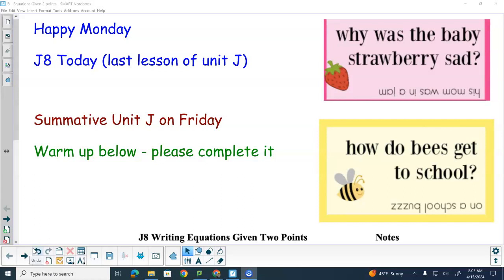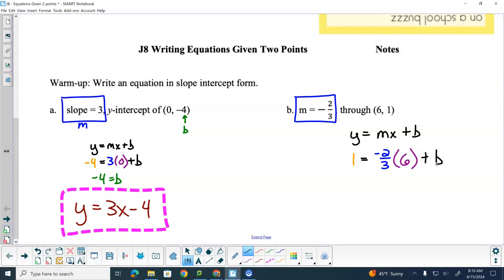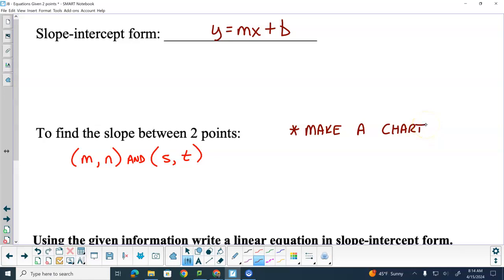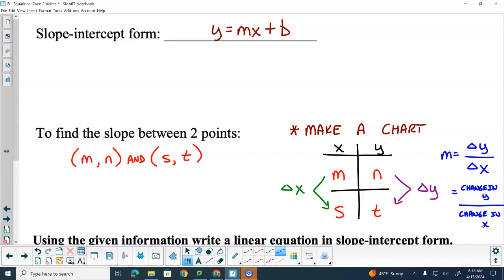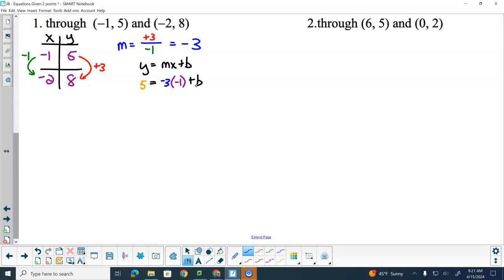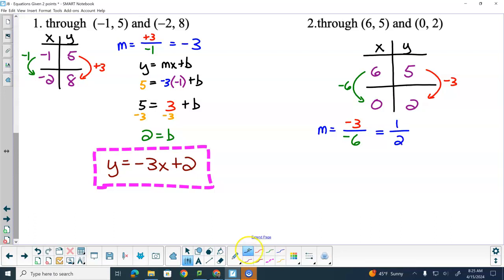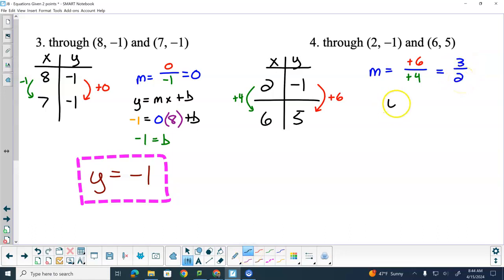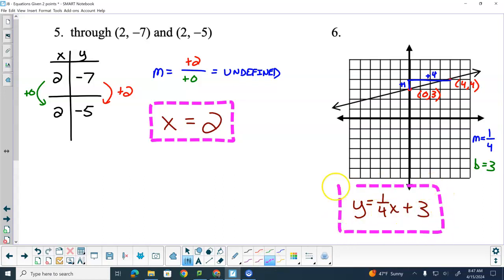Apr. 15 - J8 Notes